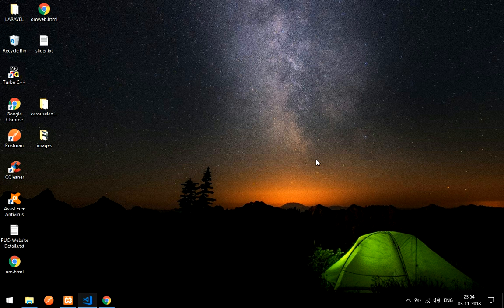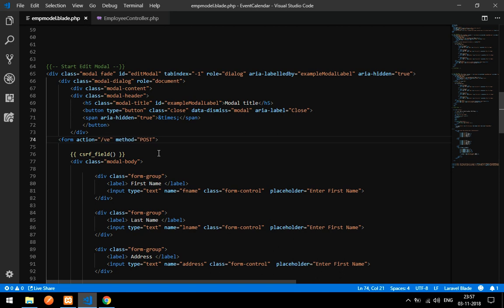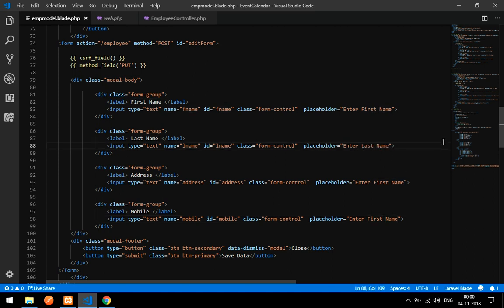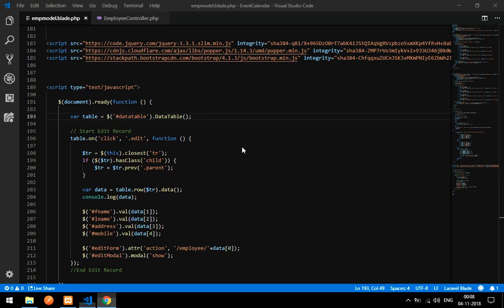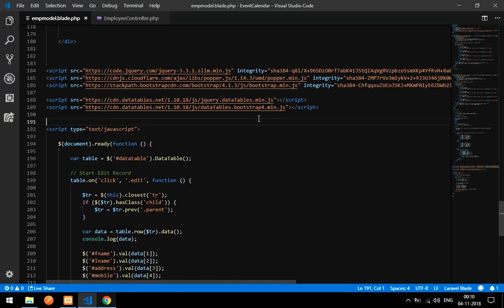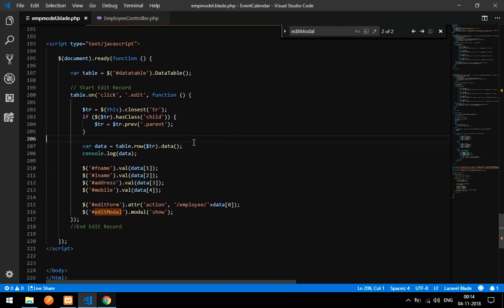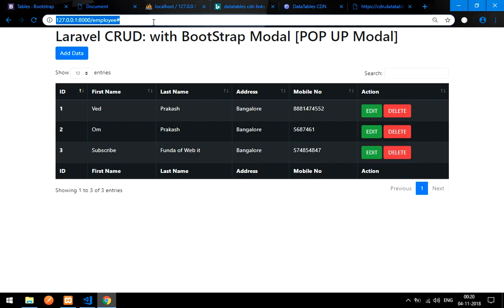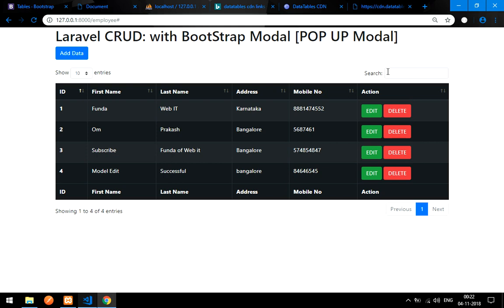Laravel CRUD: Bootstrap Modal: Edit and Update the Data using DataTable in Laravel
Here.. in this video, the Data is fetched and displayed into Bootstrap Modal Form and from there Update the Data in that Model in Laravel... using DataTable.